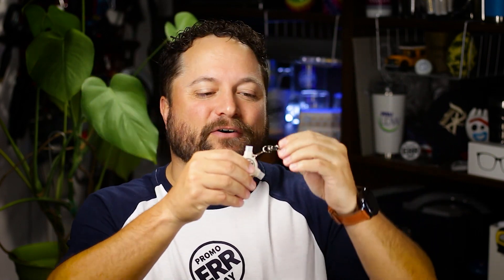Eco-friendly 3-In-1 Data Blocker - KTI Promo - PromoErrday - ep1553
Eco-friendly 3 in 1 Data Blocker